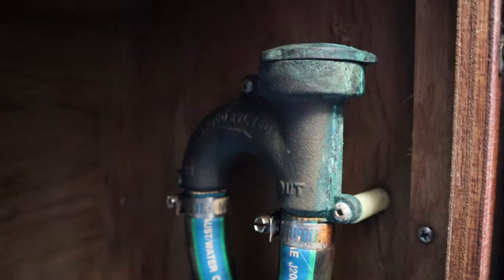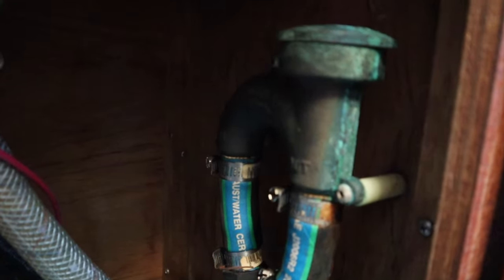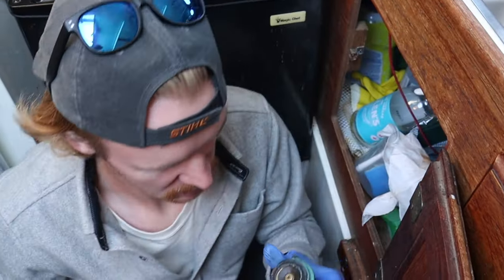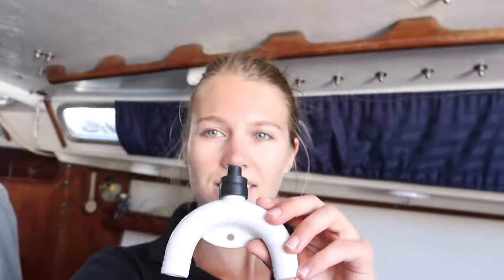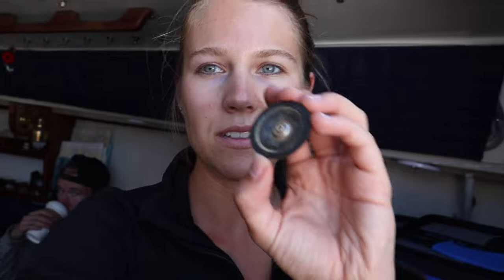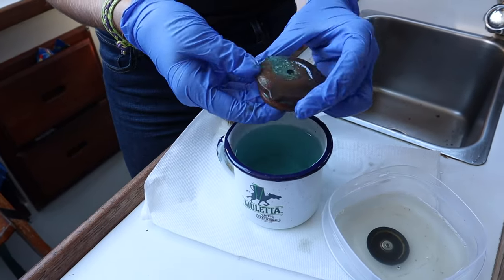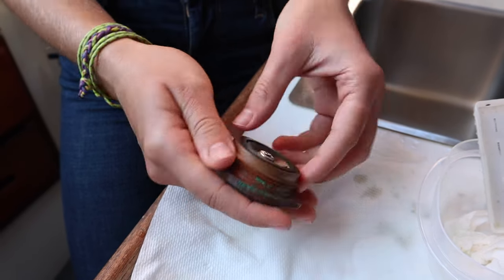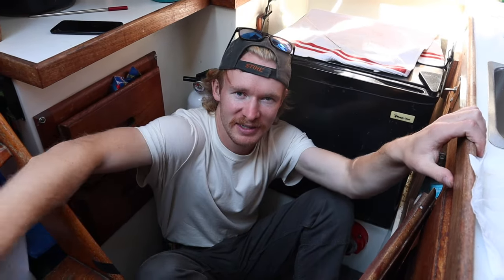Repair and Maintenance of the Anti-siphon Vented Loop on our Inboard Diesel Engine | Boat Life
In this video, we diagnose and repair the anti siphon vented loop on an M30 universal diesel engine on our Catalina 30 sailboat. We’re not experts, and are learning as we go, but we hope that sharing our experience is helpful for others who are in the same boat!

If you enjoyed this video and want to support us directly, you can receive access to our episodes Ad-Free, our chat community, behind the scene updates and more
These videos are made possible by the generosity of viewers like you and we want to thank you so much for being here!

For anyone new to the channel, we live aboard our Catalina 30 sailboat named Blue Moon full-time, take weekend trips in our campervan, and explore this beautiful world.

J+G

Chuck Croston
Dan Currier
Darren Waller
Dave Hines
Doug O’Loughlin
Eiso
Eric Smith
Frank Deen
Frequency Blue
Gerald FitzGerald
Gord
Jamie
Jesse Milam
Jim M
John Davidson
Josh Klar
King David
Michael Bingham
Moneysuckle
Paul Beadle
Paul H and Linda L
Randy Sears
Sean Perry
Simon Law
Tom & Siri
Tony Maronie